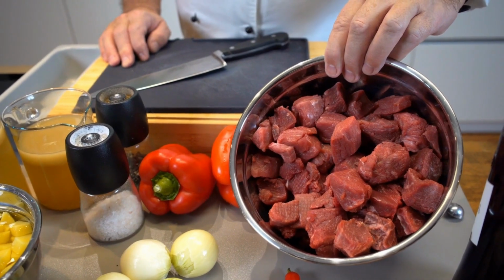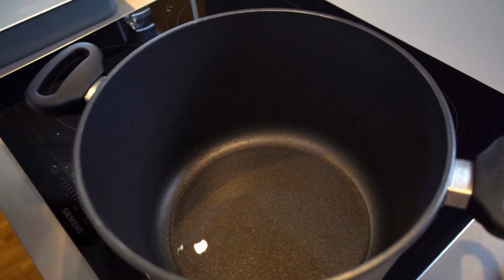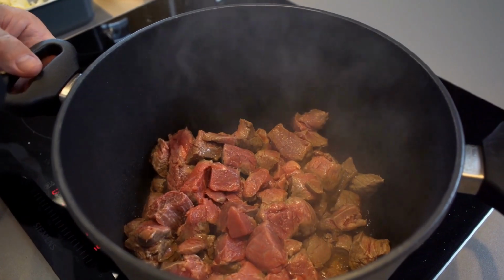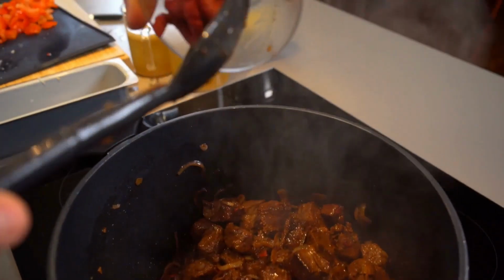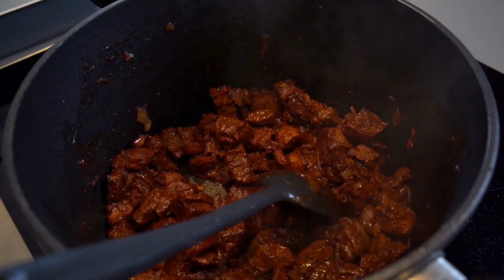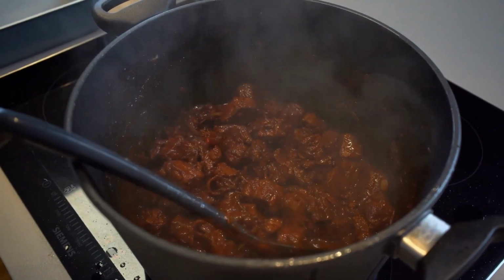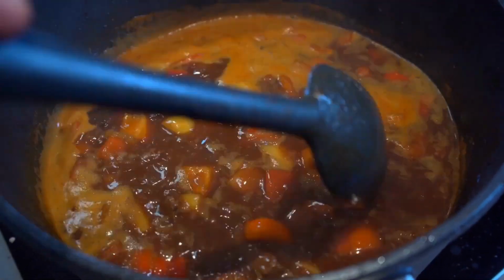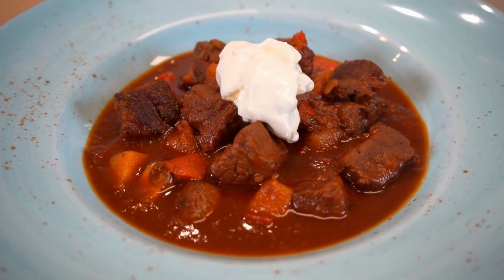This Stew SECRET Making Guests Beg for More!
Are you still looking for the perfect party snack? 🌶️ Then this fiery party soup is just the thing! Based on a hearty goulash soup, this soup will really heat up your guests! 🔥 In this video I show you step by step how to prepare this delicious and simple soup. With a few secret ingredients, it is guaranteed to be the highlight of your next party! 🎉

Ingredients for 4 people:
1.6 kg beef
2 red peppers
4 onions
4 cloves of garlic
2 peppers
400 g mushrooms
400 g potatoes
1.5 L vegetable stock
Salt and pepper
2 tbsp tomato paste
1 tbsp chili flakes
3 tbsp paprika powder
1/2 fl. dry red wine

"CALLEkocht" - grandma's recipes

Imprint | As of 2024

Operator of the website
CALLEkocht GbR
At the Horeburg 11
21079 Hamburg
Germany

Owner: Carmen Zerwas / Carl-Michael Hofmann
Place of jurisdiction: Hamburg
Tax number: 47|610|01650
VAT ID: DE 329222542